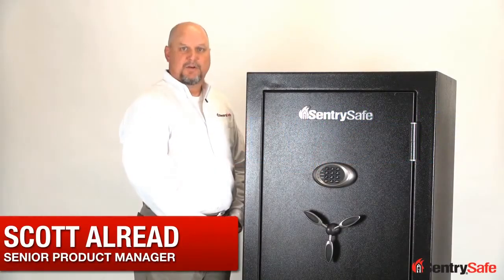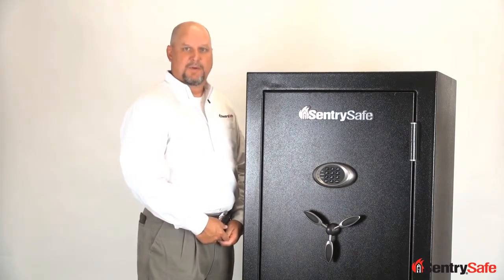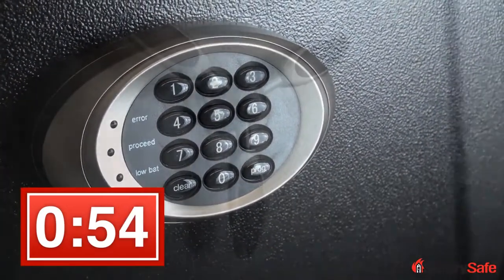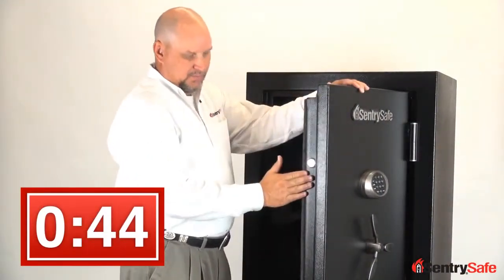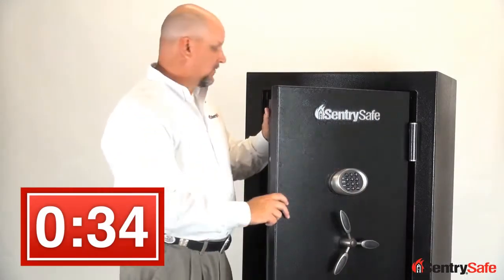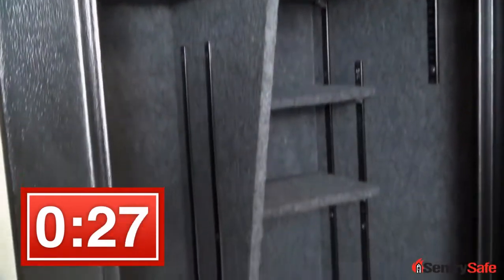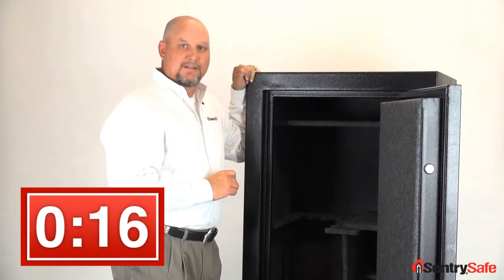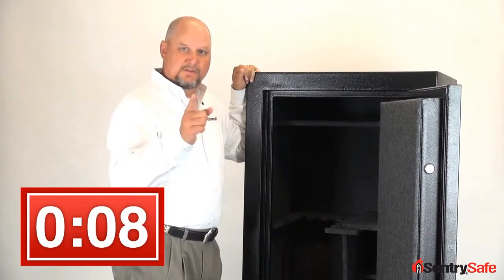SentrySafe GM249E Gun Safe